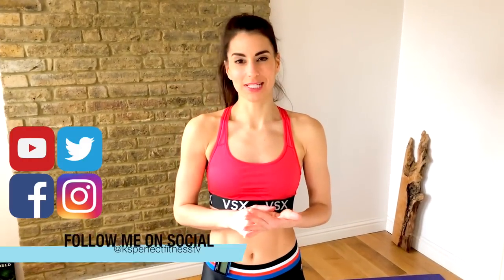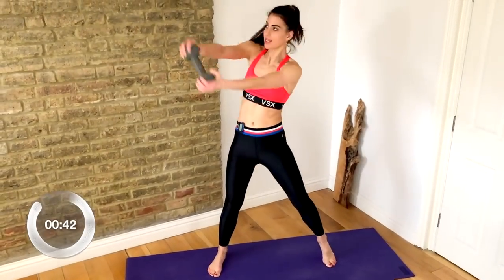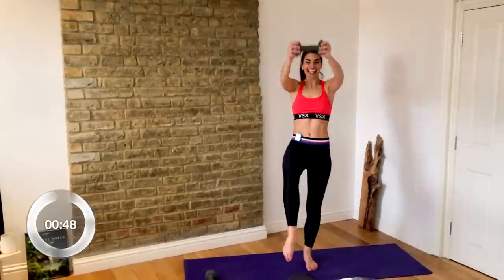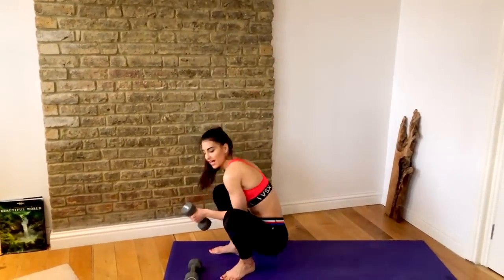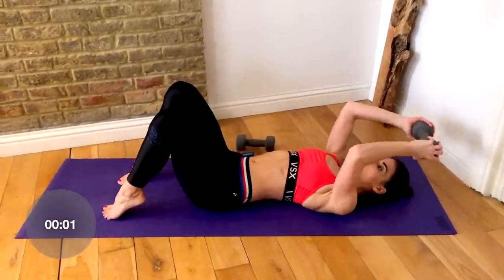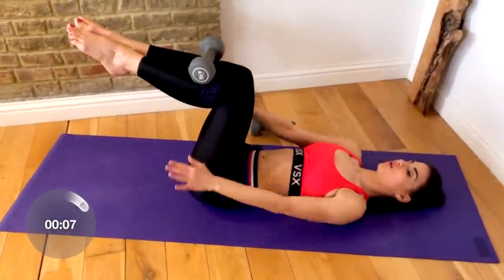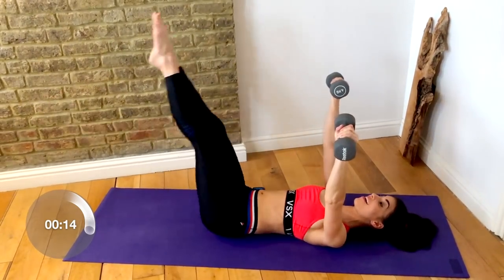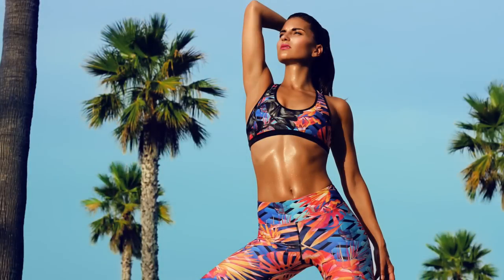7 Minute Dumbbell Ab Shredder | Ab Workout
7 Minute Dumbbell Ab Shredder. This workout will shred your abs so they are stronger, tighter and more defined. ▼▼▼

▼ FOLLOW ME ▼